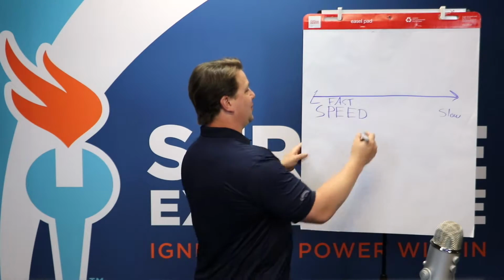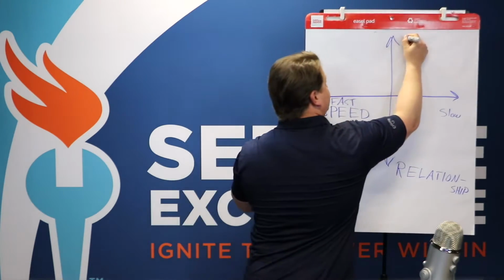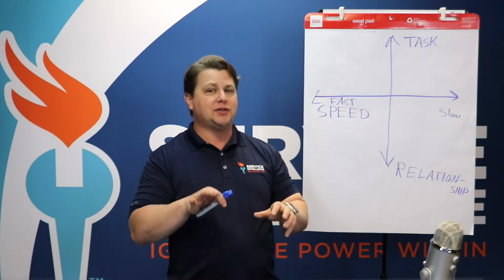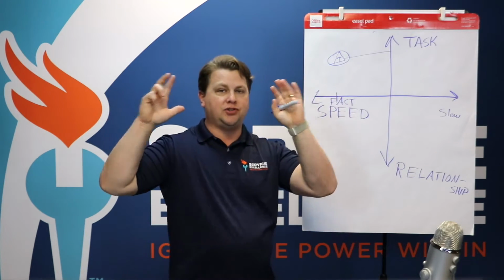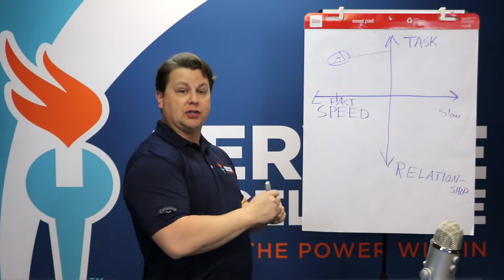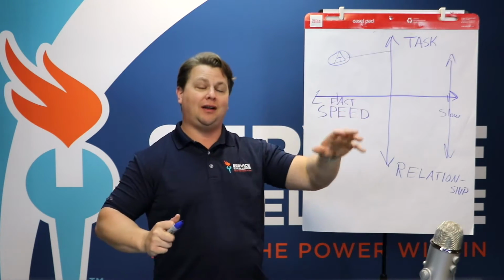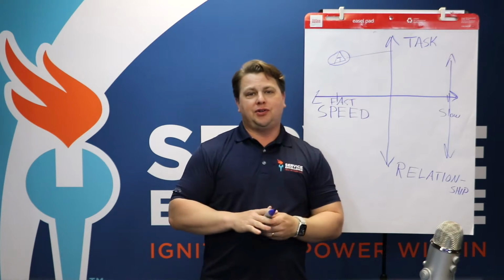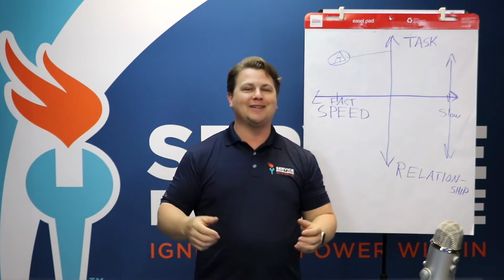The Buyer's Quadrant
In this video, Todd Liles explains how to make more sales faster with the help of The Buyer's Quadrant.